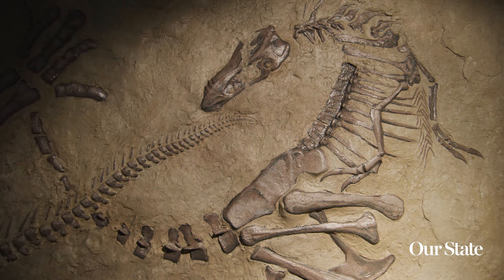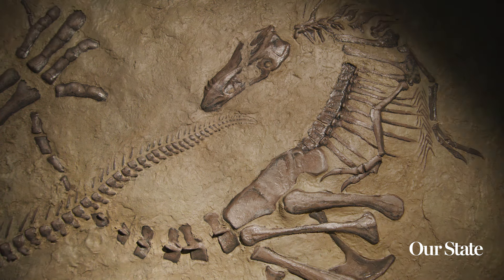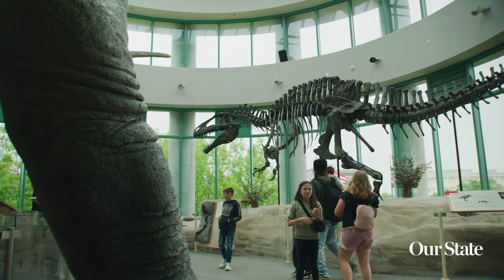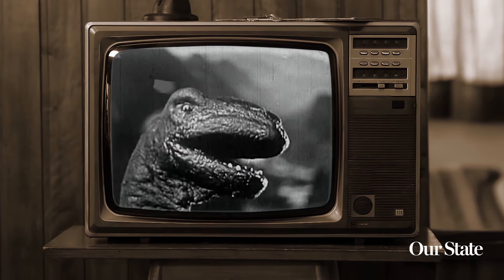North Carolina’s Newest Dinosaur Exhibit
Opening to the public Saturday, April 27, the Dueling Dinosaurs exhibit is the newest project from the SECU DinoLab at the North Carolina Museum of Natural Sciences. Entry to the exhibit is free but requires an advance reservation. Visit duelingdinosaurs.org to learn more about this groundbreaking research and reservation information.

Check out Our State’s April issue to read more about how one writer rediscovered her inner child during a recent visit to the Museum of Natural Sciences.